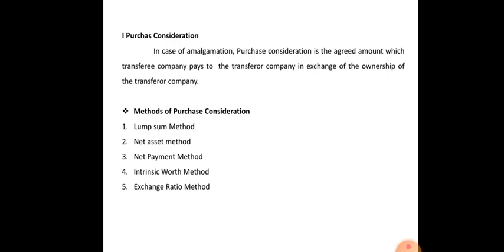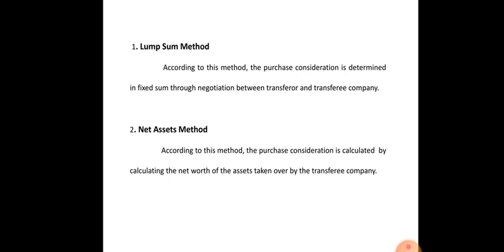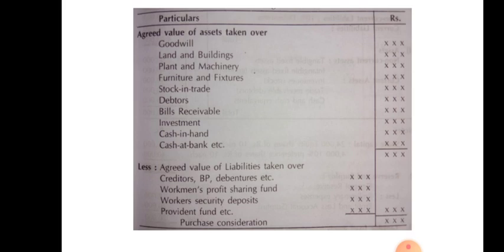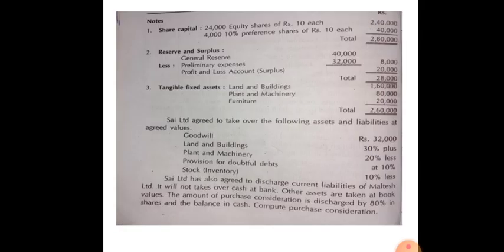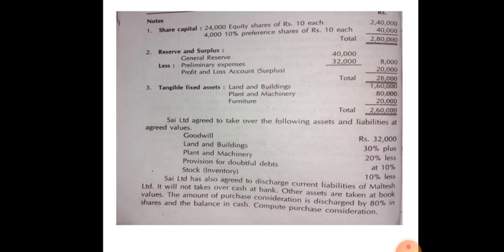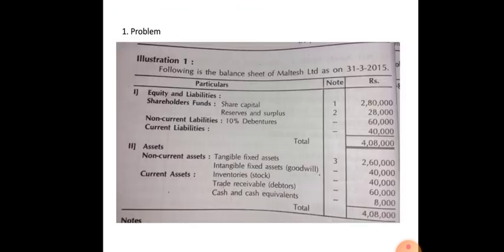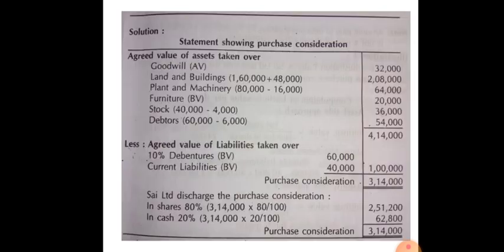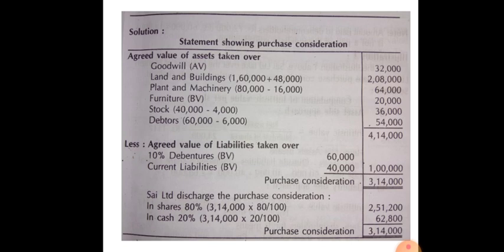4th Sem Corporate Accounting II Vedio No. 4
Purchase Consideration